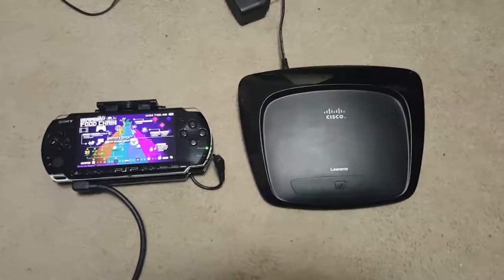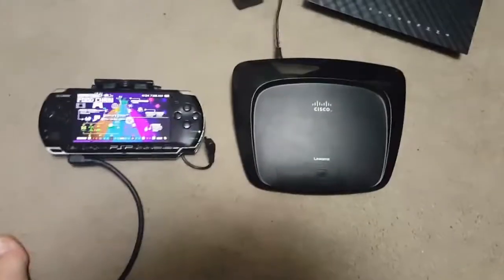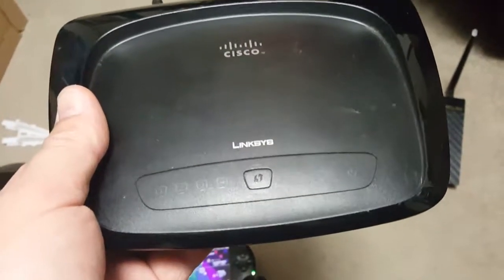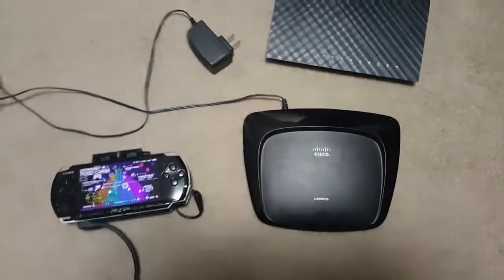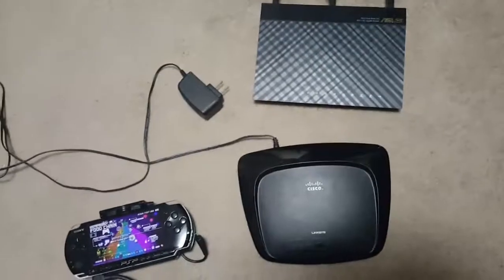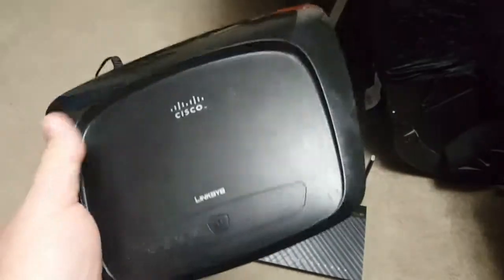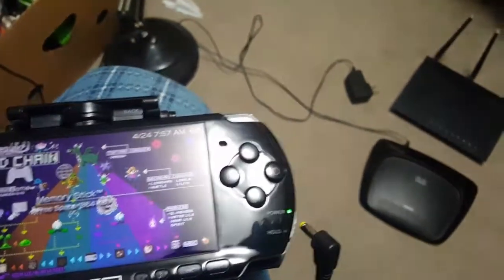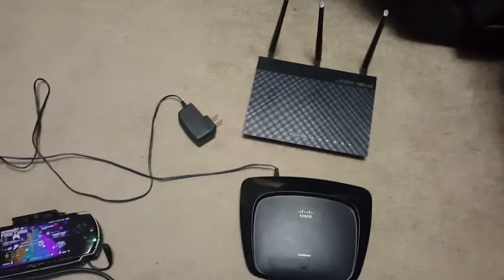PSP /router that will work ?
Hey guys I've had a time trying to find a router that my PSP would get along with so I could do some WiFi action and here's one that works great...enjoy